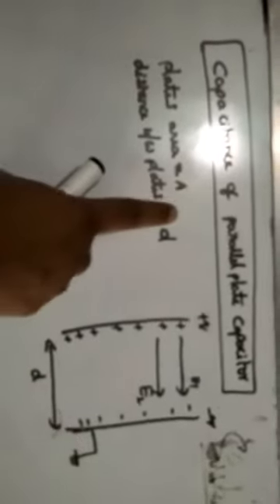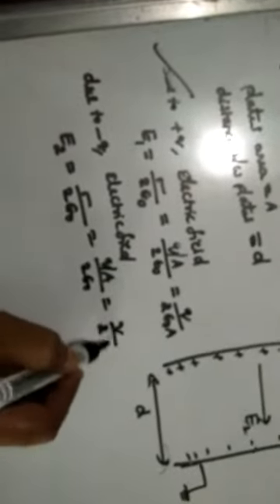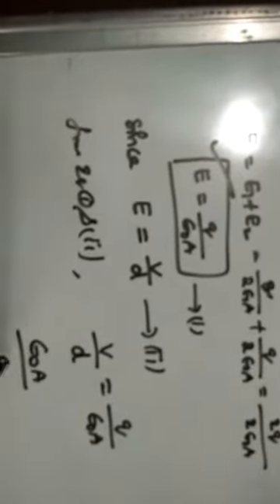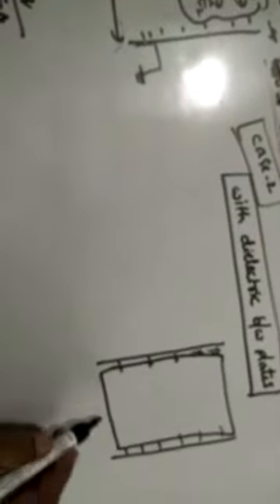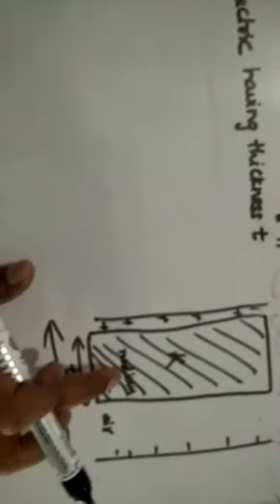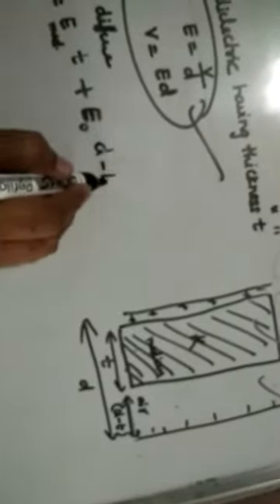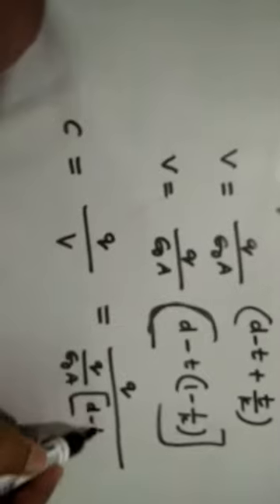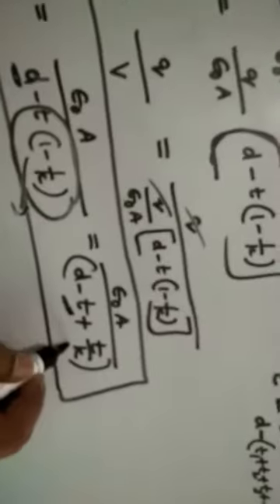D.suresh babu physics kvs